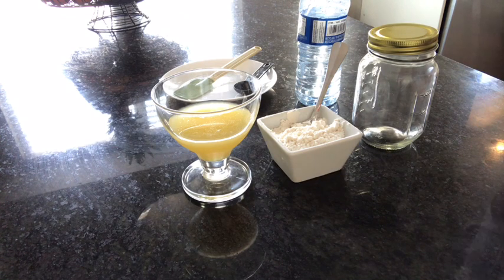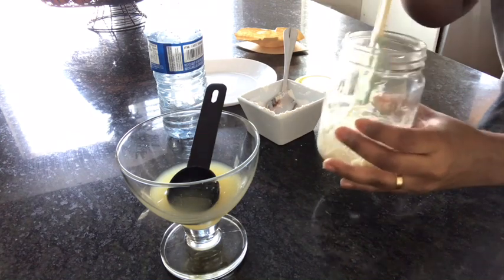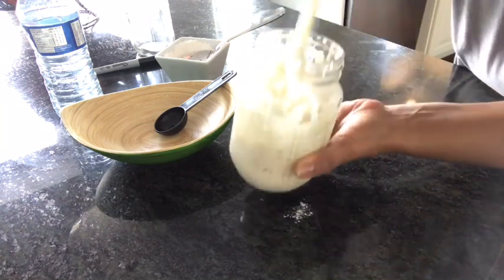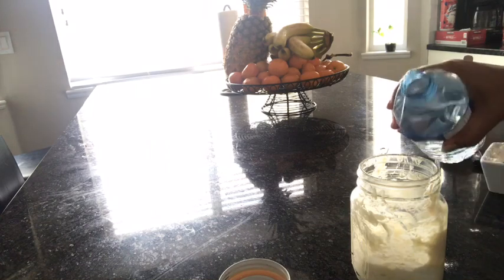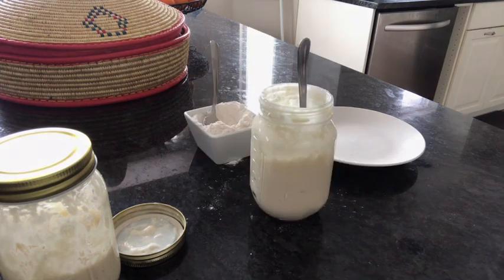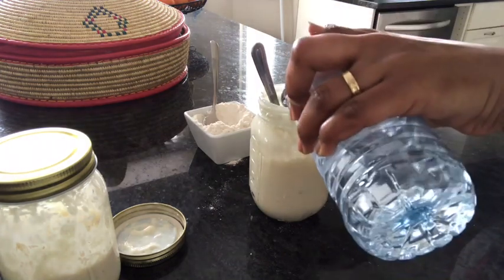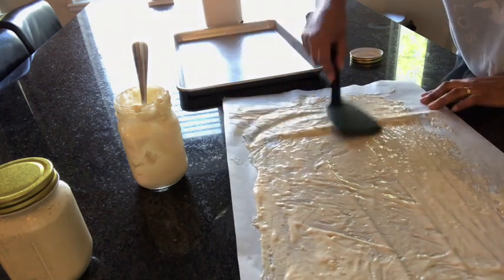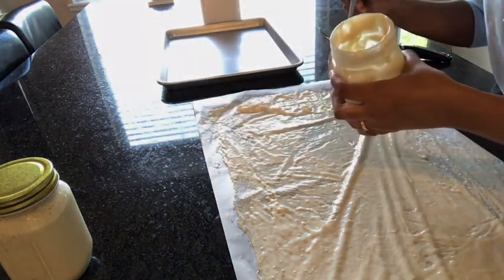በቤት ፡ የሚዘጅ ፡ የዳቦ ፡ እርሾ/How to Make Dry Yeast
No add sugar Ananas
Water and baking sheets